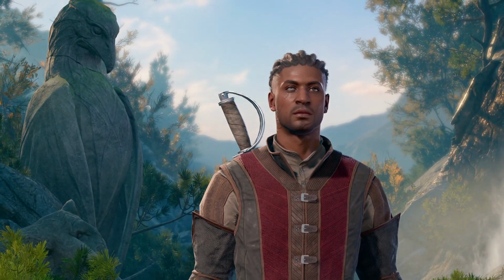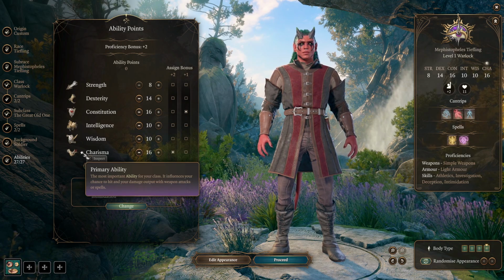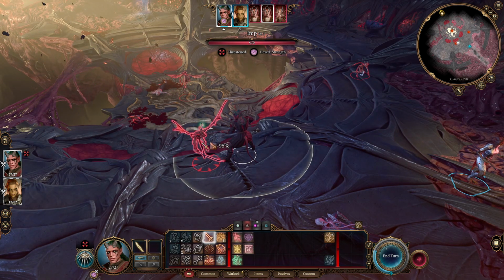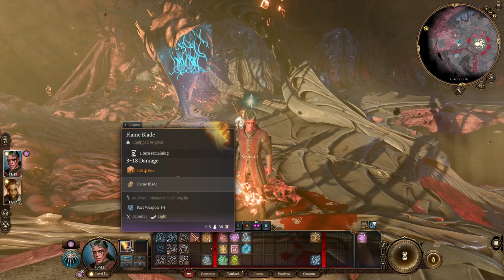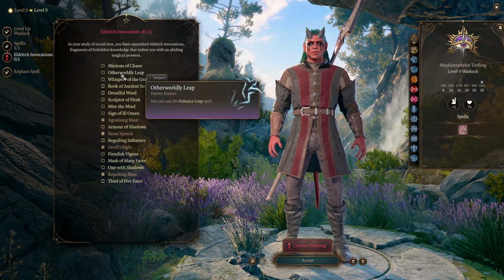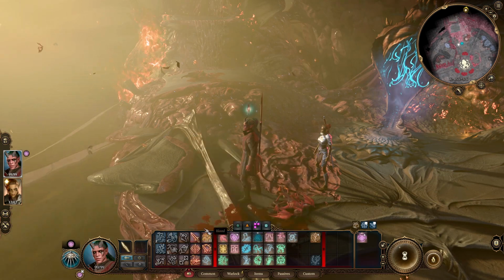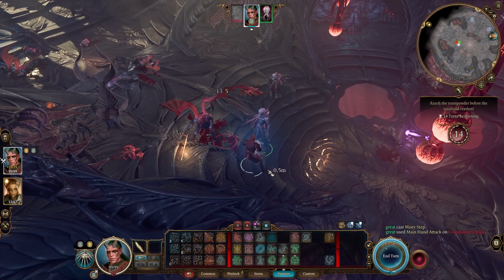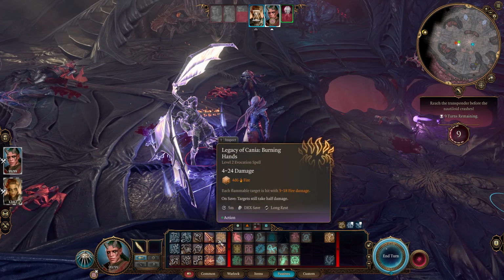Great Old One Warlock Build YOU NEED in Baldur's Gate 3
Quick and Easy guide for Baldurs Gate 3 class - Warlock with Great Old One subclass. Want to know how to build warlock in bdg3? Than Spud The King will explain you this :)
I will cover everything from sneak attack, stealth and abilities cantrips to spells, best abilities, stat allocation!

0:00 Intro
0:12 Warlock Class Build
2:55 Lv 2 - Lv 3
4:05 Early Game battle
6:44 Lv 4 - Lv 6
8:53 Lv 7 - Lv 9
11:00 Lv 10 - Lv 12
12:45 How to play Warlock in Baldurs Gate 3

and some music from games like: Lineage2,WoW,Heartstone